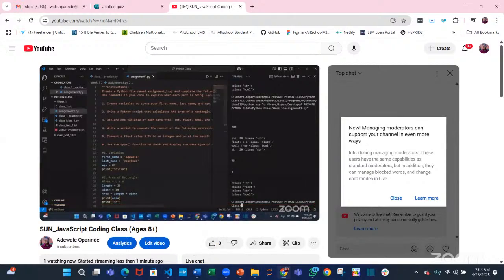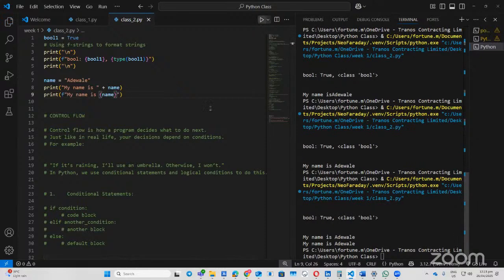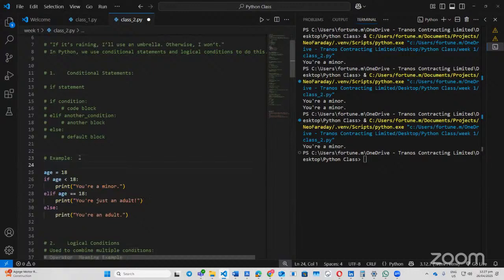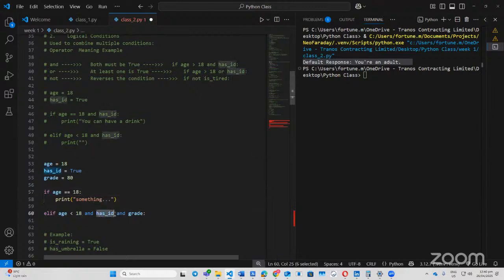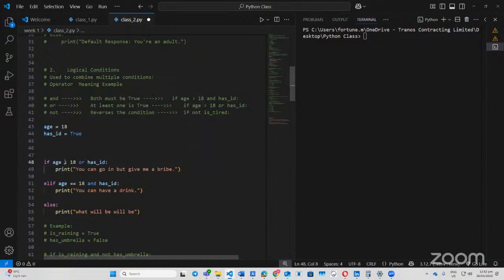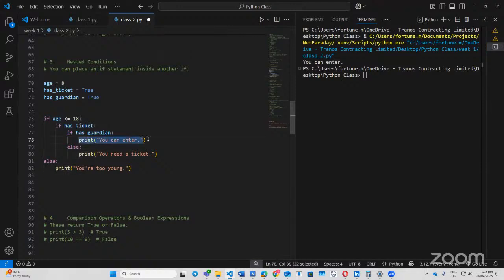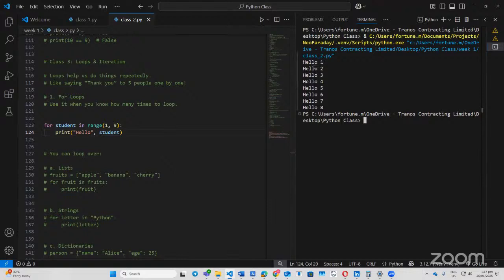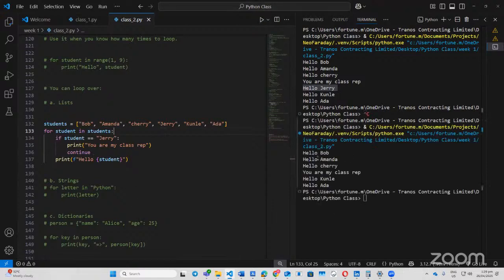Python Class 2: Control Flow